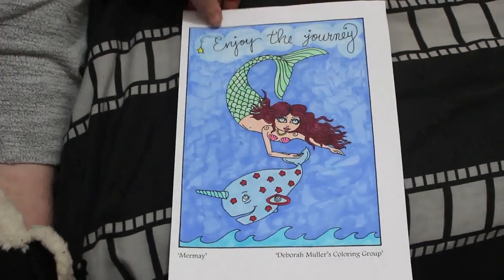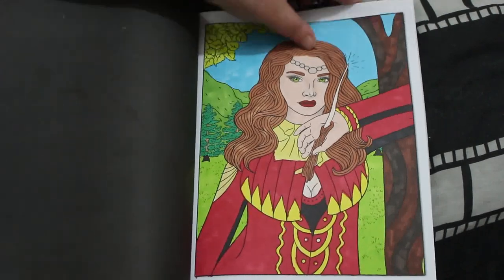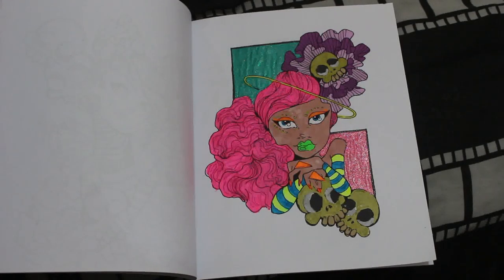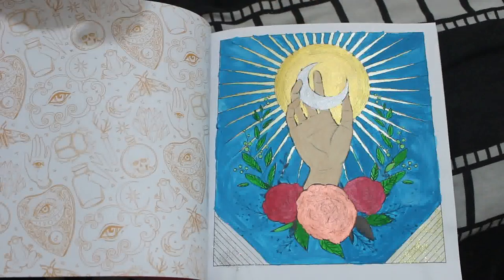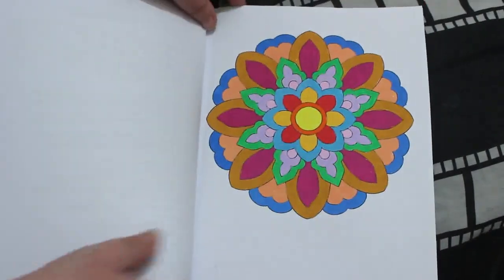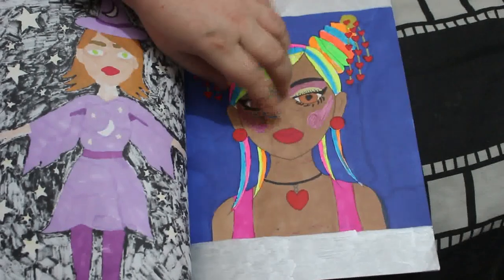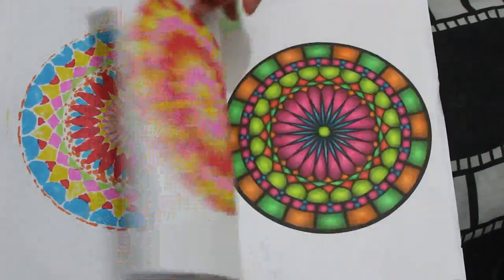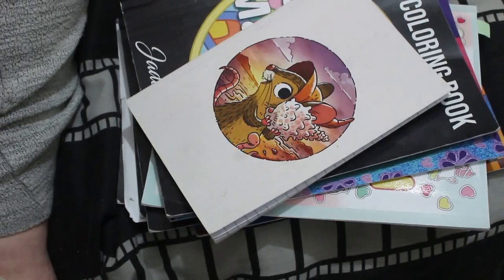Completed Pages March 2023